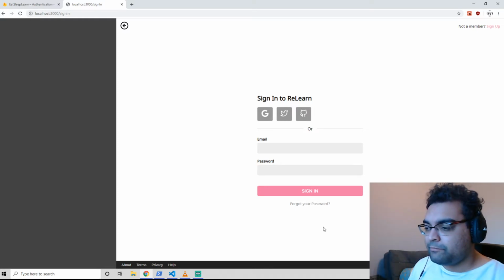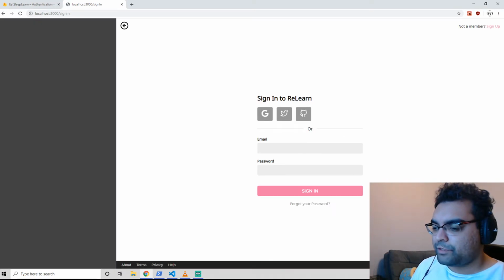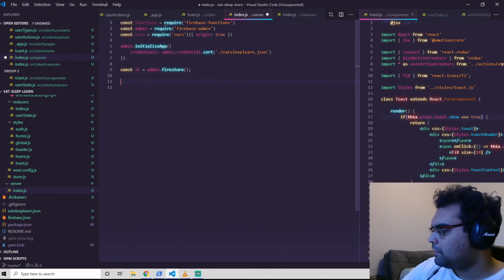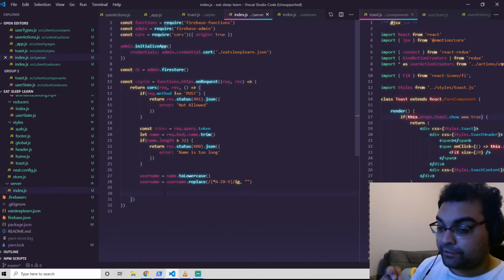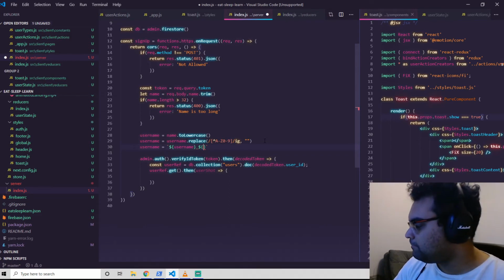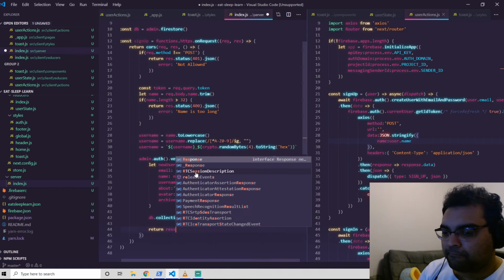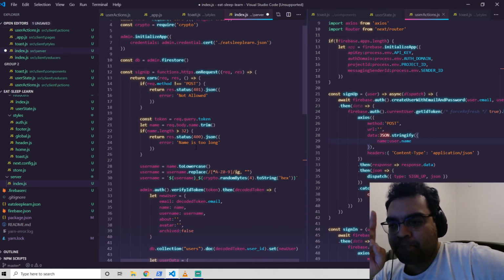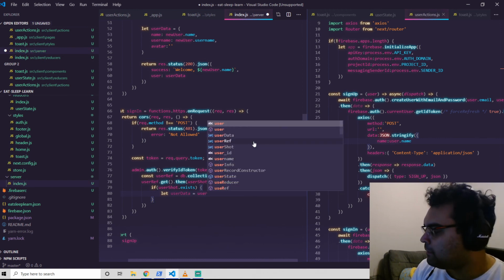[LiveCode Let's Build an LMS: Episode #8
We are building a Learning Management System for remote and autonomous learning. With the world in the current state it's in, we're seeing more and more institutes and organizations, both public and private, turning to remote and hands-on education.

and I'm using modern technologies such as Server-Sided ReactJS with NextJS, Redux, EmotionJS, Firebase Functions, Firestore, and more.